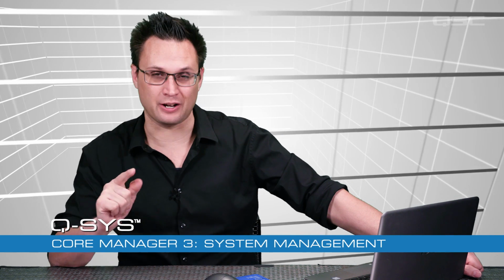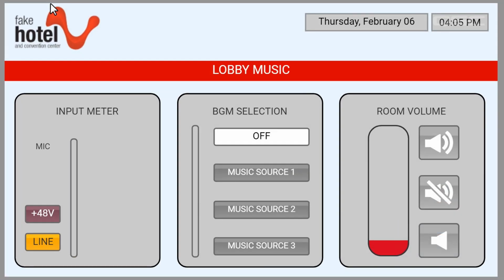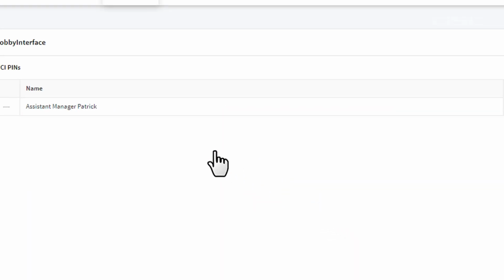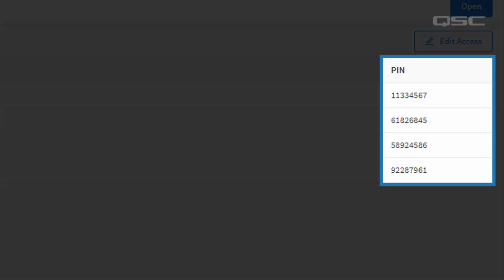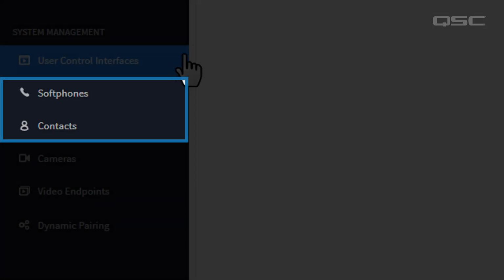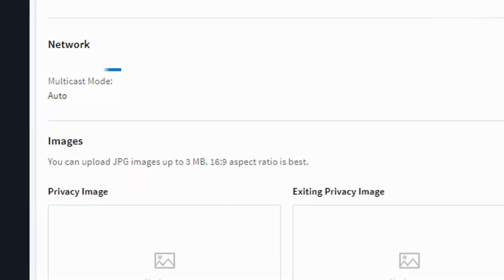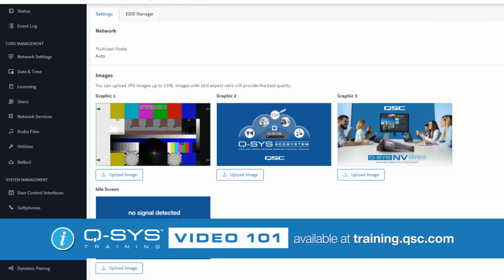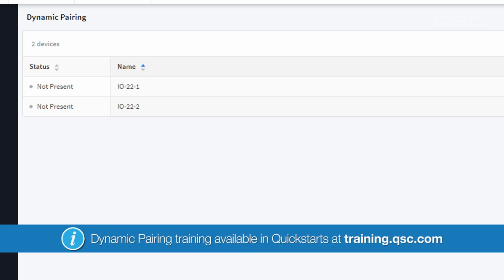Q-SYS: Core Manager, Administrator, and Configurator - Part E (Core Manager Part 3)